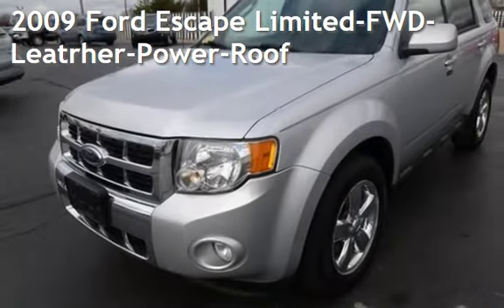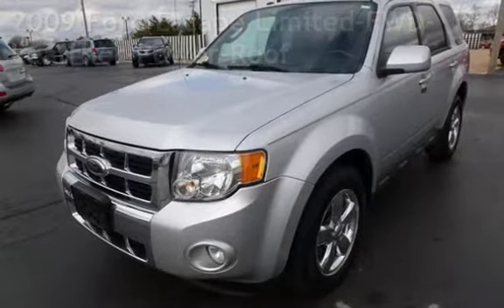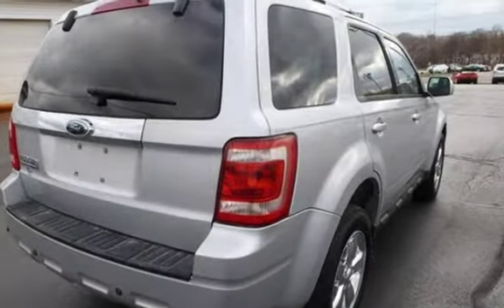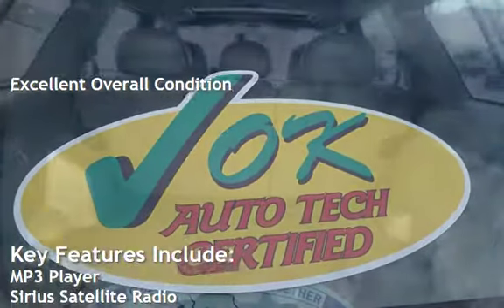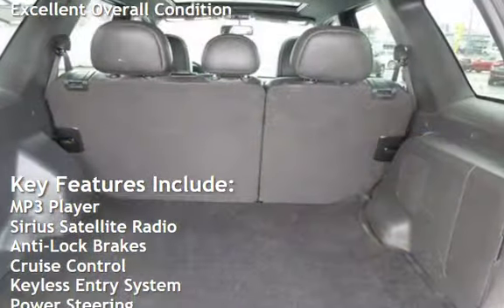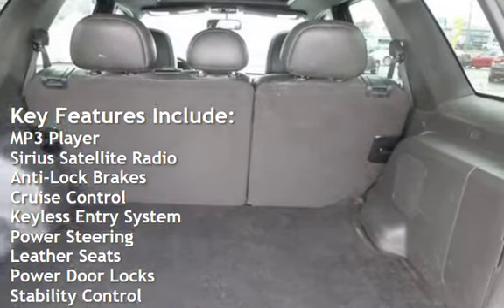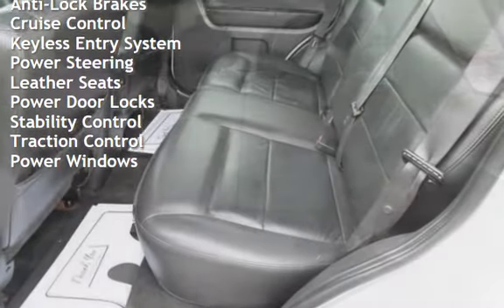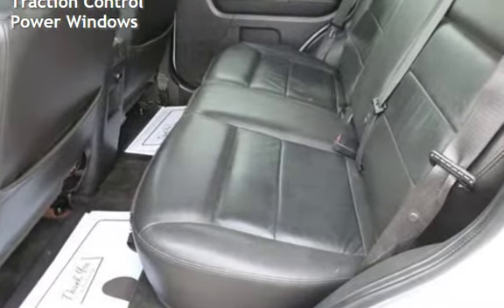2009 Ford Escape Limited-FWD-Leather-Power-Roof for sale in QUINCY, IL